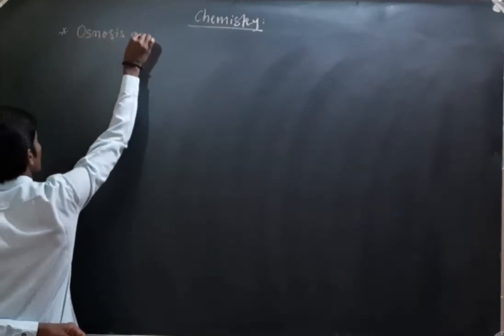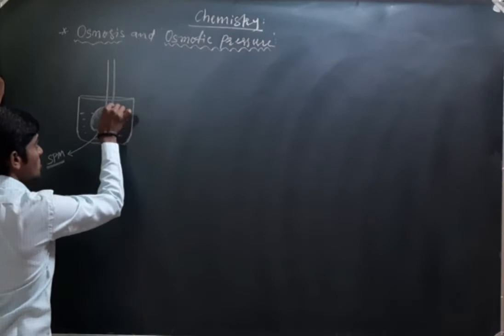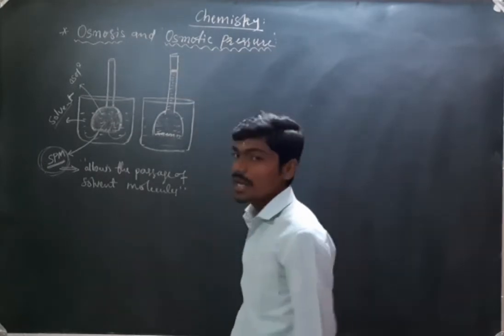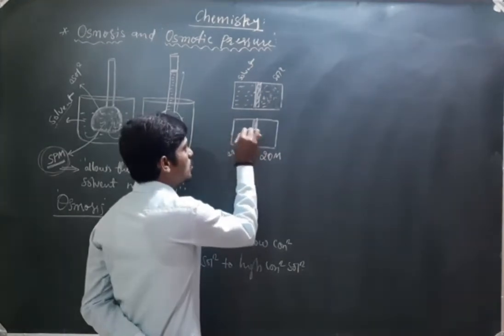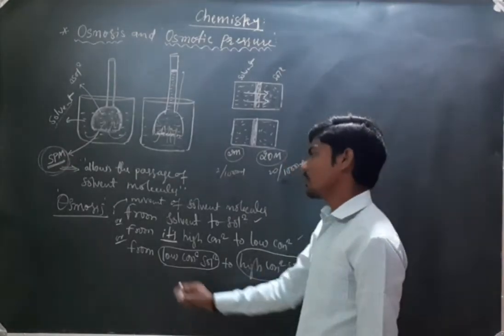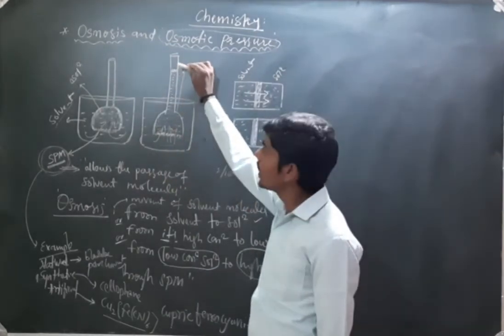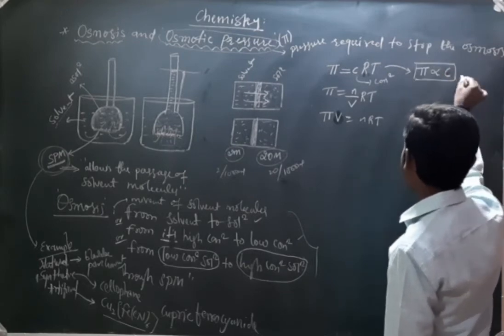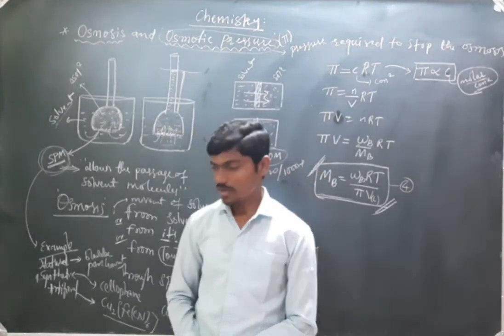Osmosis and osmotic pressure